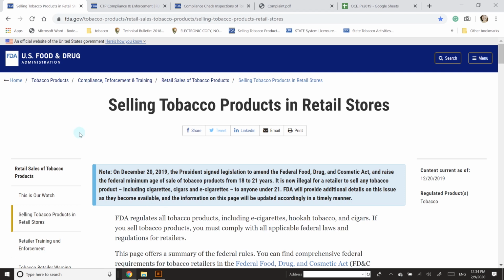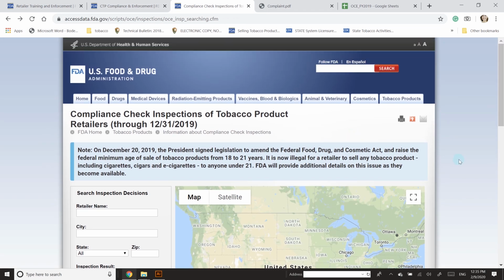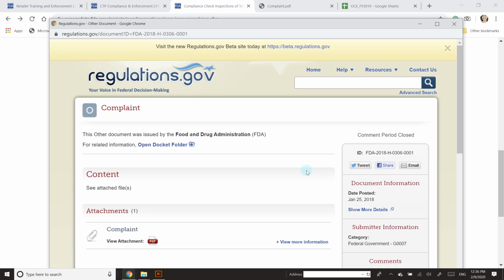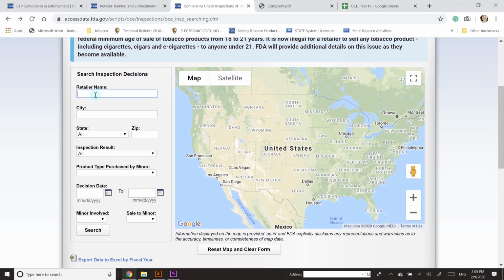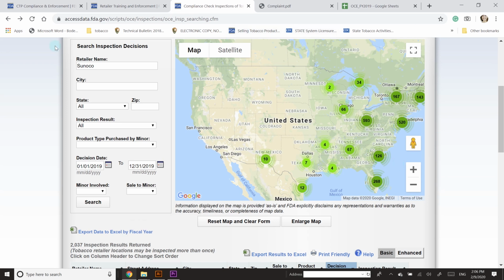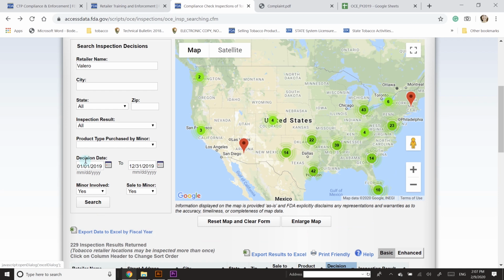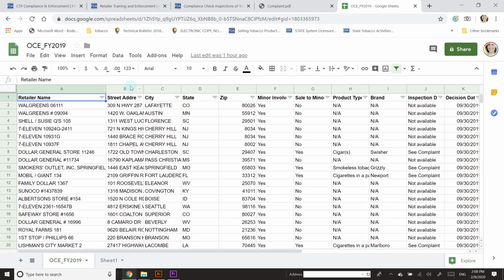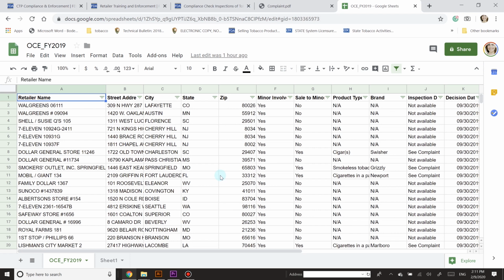How to Find Gas Stations and C-Stores Using the FDA’s Tobacco Compliance Retail Database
This video gives you an introduction and tools to learn more about tobacco retail laws and their enforcement along with step-by-step instructions on how to download a list of tobacco retailers. You'll also learn how to find c-stores and gas stations that sold tobacco to a minor, receiving either a warning letter or penalty.